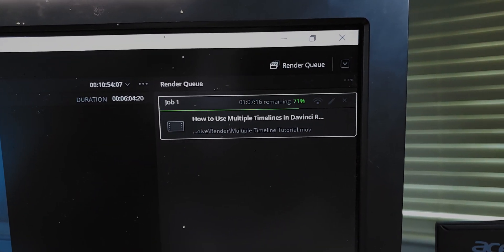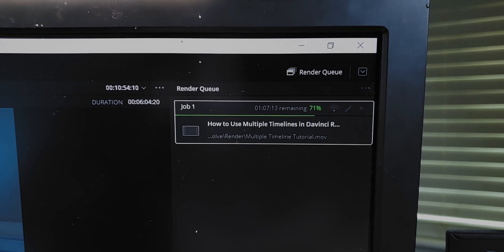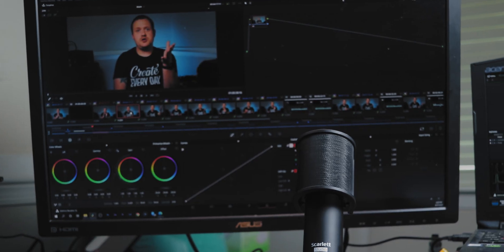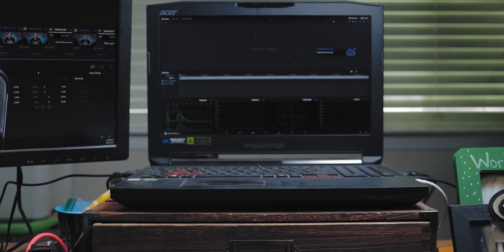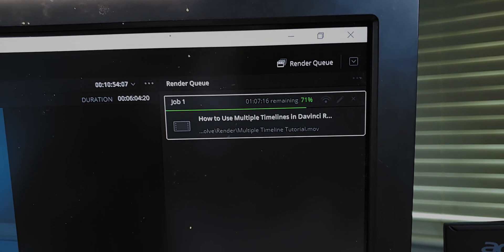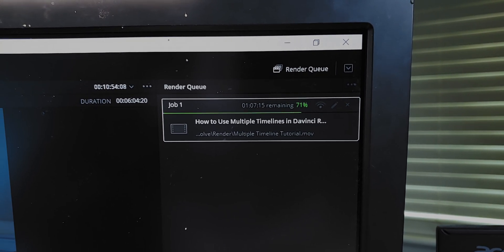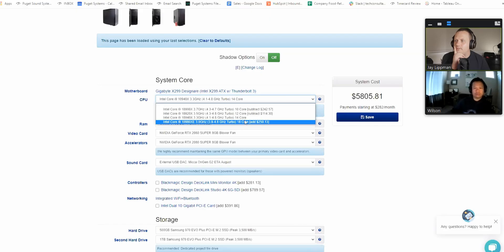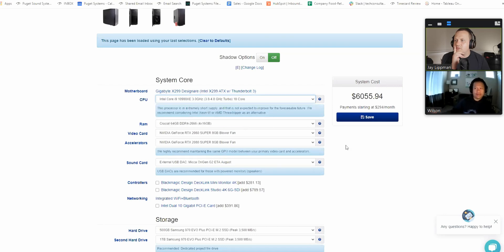Do You NEED a Custom PC for Video Editing? Maybe!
Do you need a custom PC for video editing? There have been a lot of changes to the filmmaking world recently in the gear department, and it seems as though video editing on a laptop might not be viable for too much longer. But is a custom PC the answer?

Table of Contents
00:00 - Intro
00:25 - My First Laptop
00:48 - Upgrading Tools is Necessary
01:12 - My Current Laptop
01:48 - The Changing of the Filmmaking Landscape
02:24 - My Call With Puget Systems
04:16 - A Custom PC is on It's Way
04:32 - Setup a Call with Puget Systems
05:04 - Do You Need a Custom PC for Video Editing?
05:26 - Outro